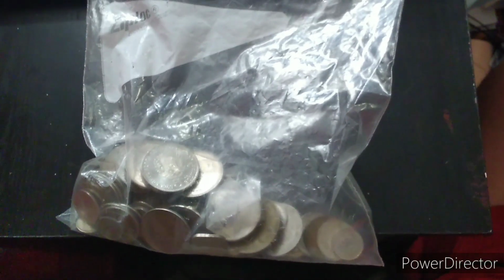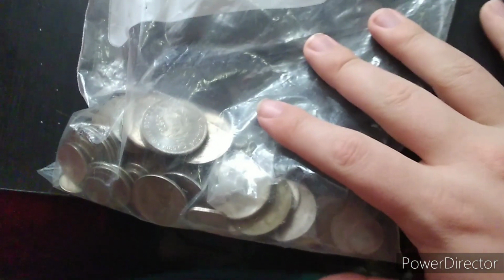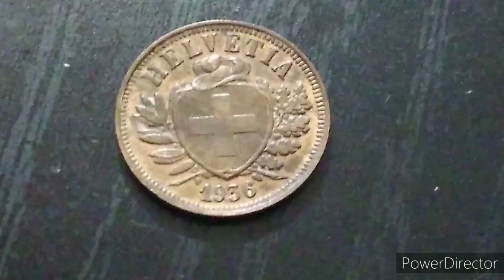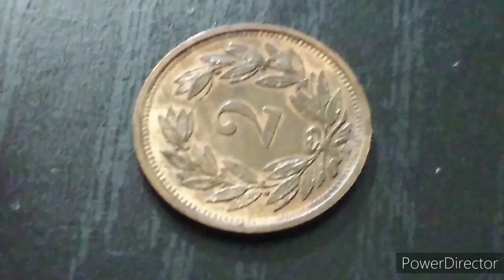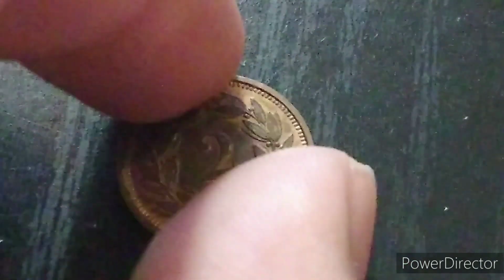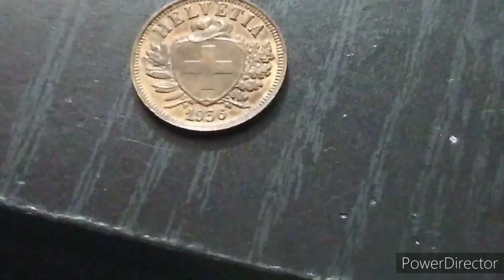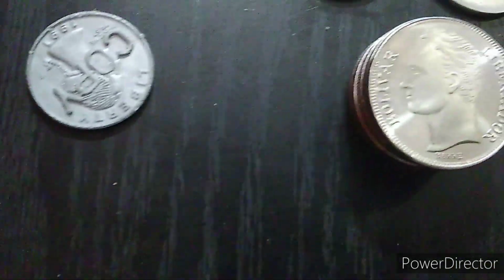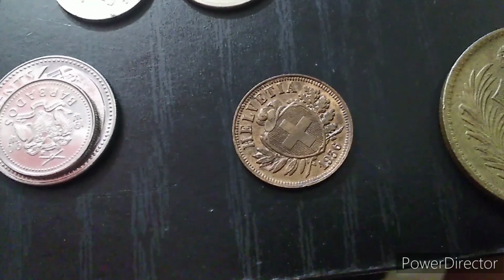!!!Searching A Bag Of Foreign Coins For Rare And Unique Coins!!!